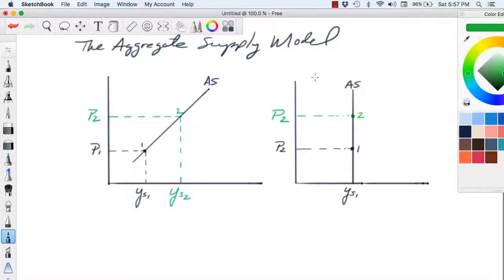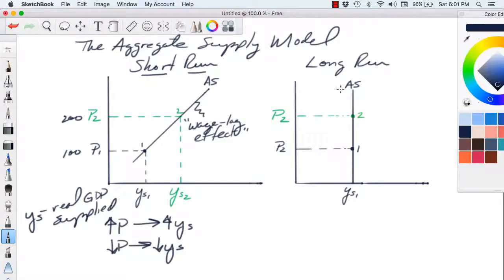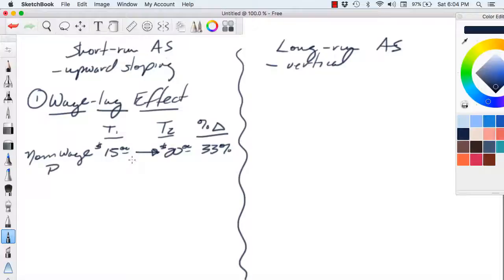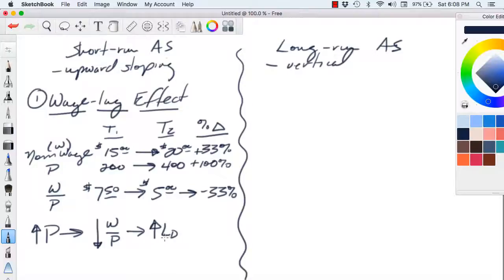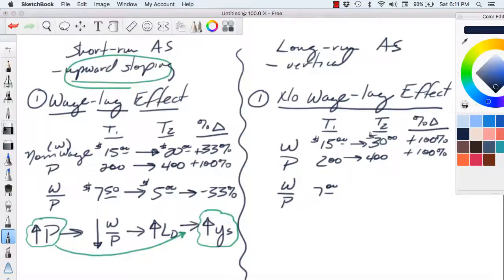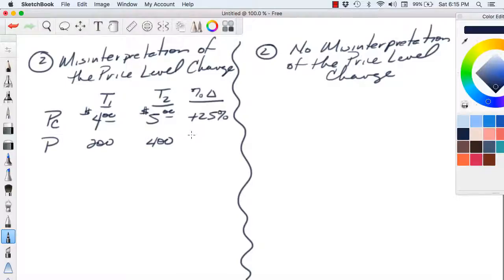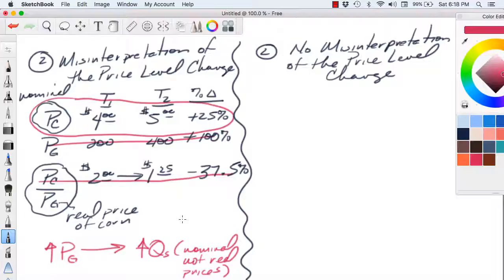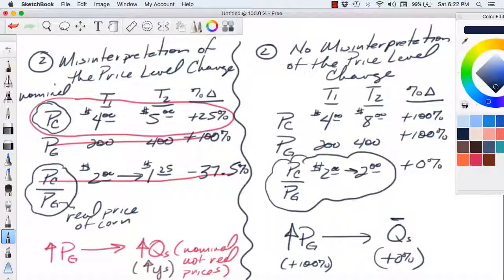AS.Model.U3.T3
Ron Cipcic derives the short and long-run aggregate supply curves.